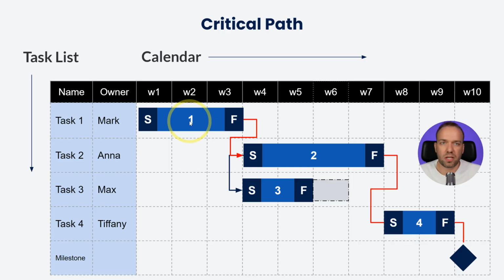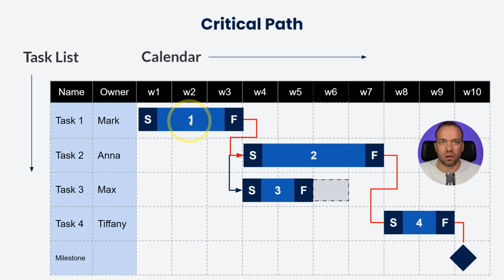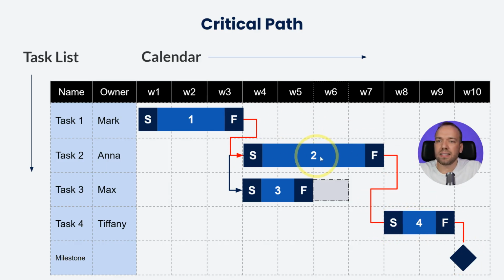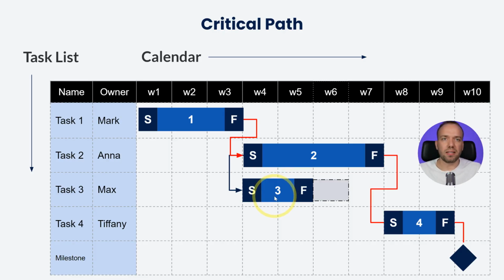Critical Path in Project Management